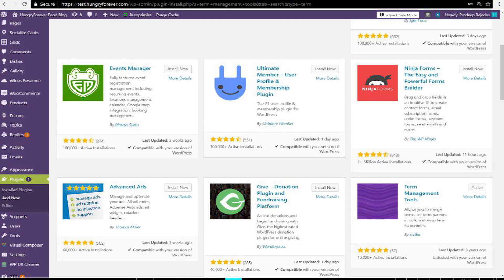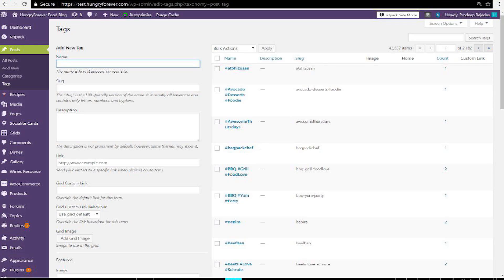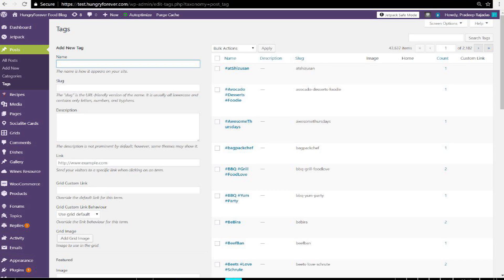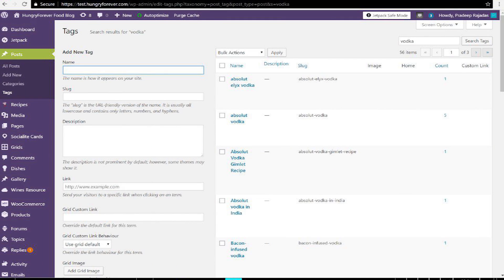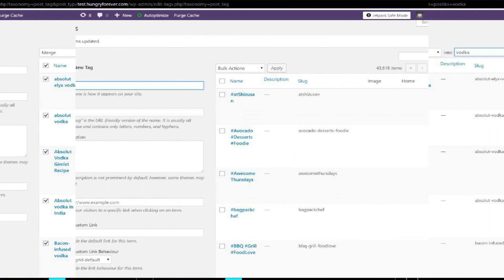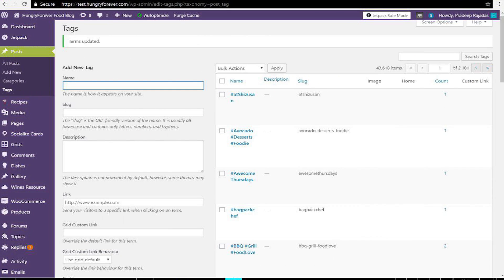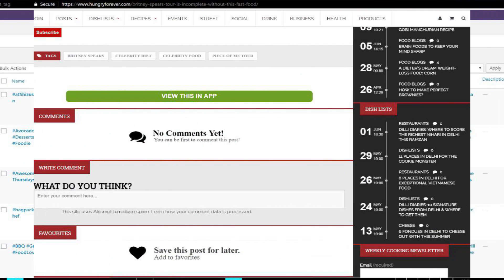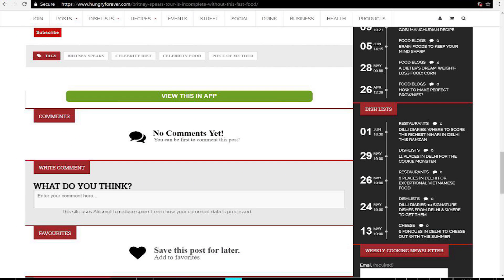How to reduce the number of Tags on your WordPress Website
Using the Term Management Tools Plugin, you can dramatically reduce the number of Tags on your website - Wordpress Spring Cleaning